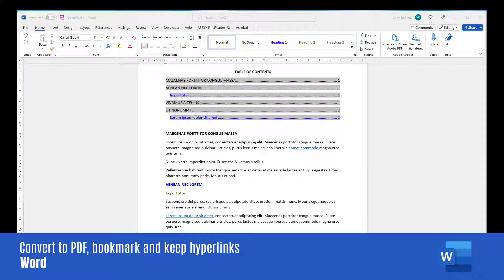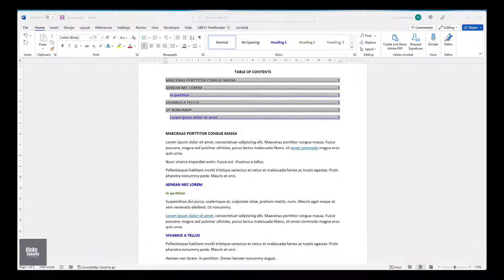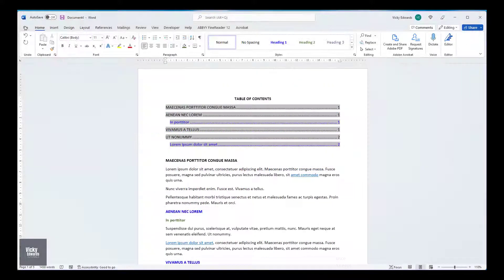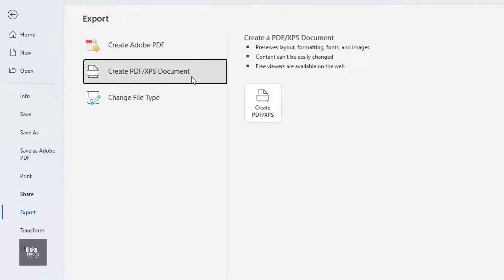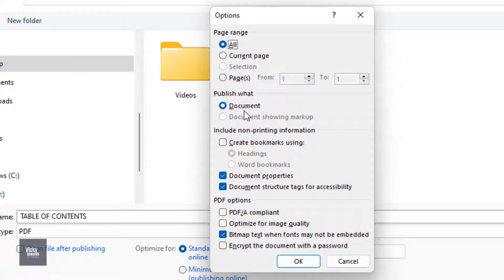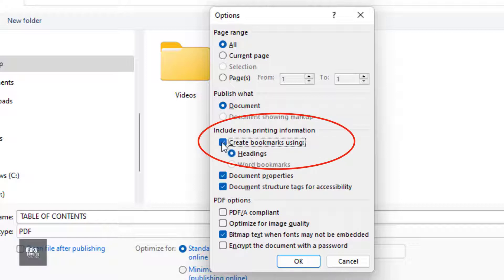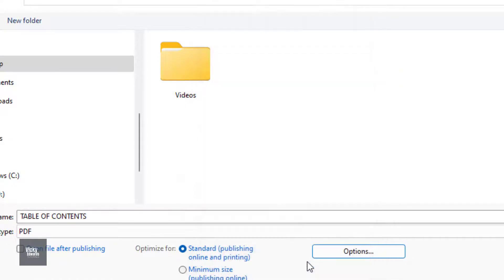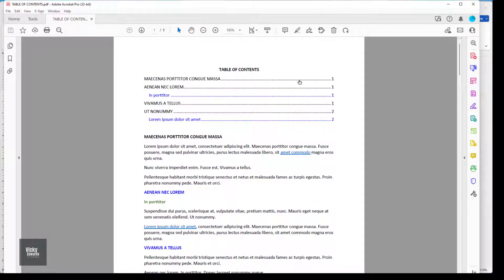How to convert a Word document to PDF with bookmarks & retain hyperlinks - Word 365/2019/2016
How to convert a Word document to PDF, retain hyperlinks & create bookmarks - Word 365/2019/2016

In this video, we'll learn how to convert a Word document to PDF and retain the hyperlinks, including the links in a table of contents. We'll also bookmark the headings.